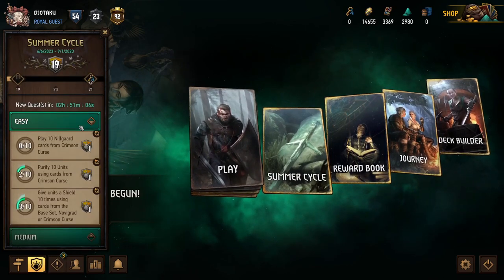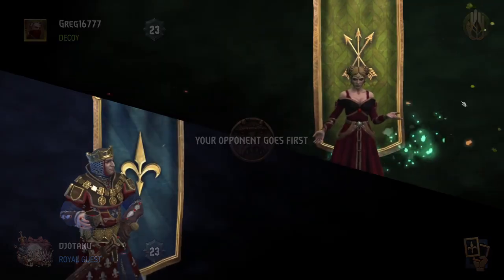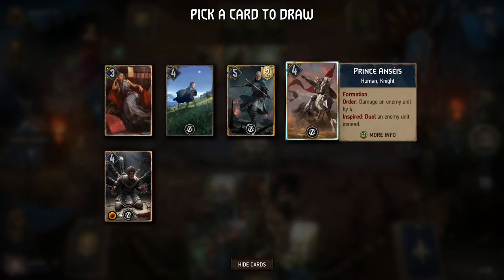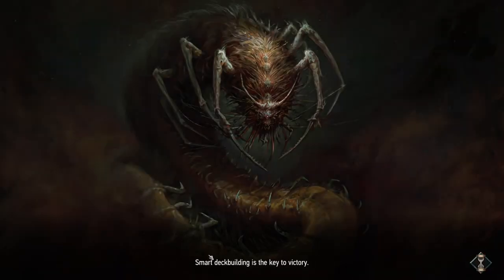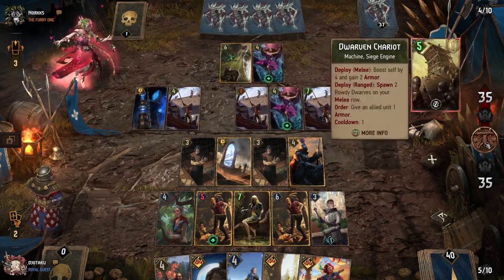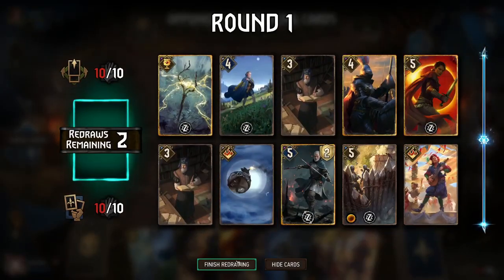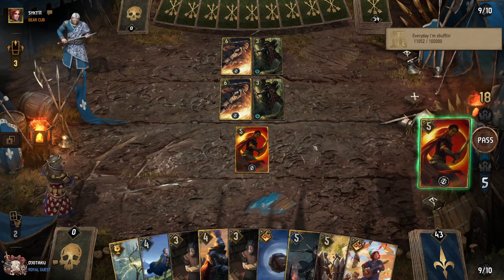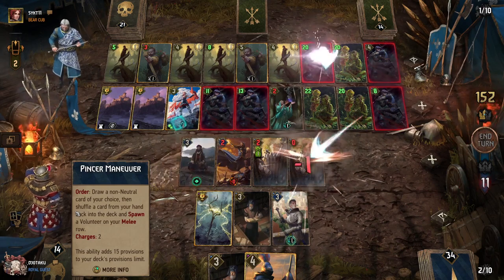extralife Eric Plays Gwent Ep 247 - Movement Blues